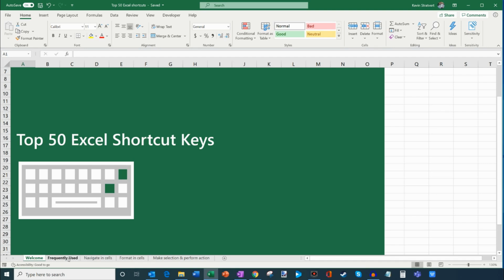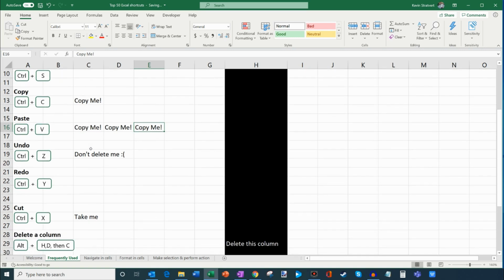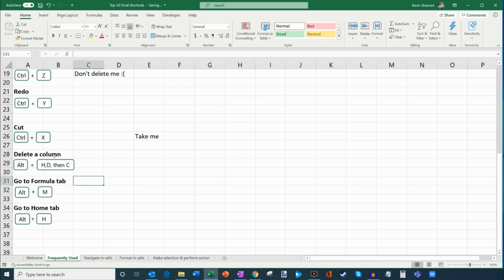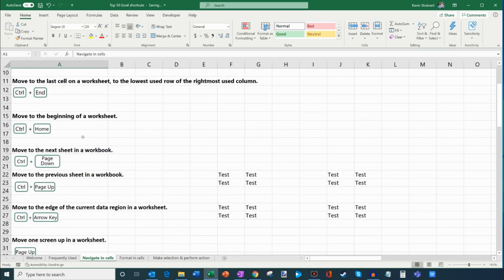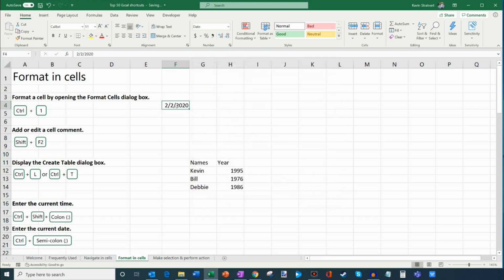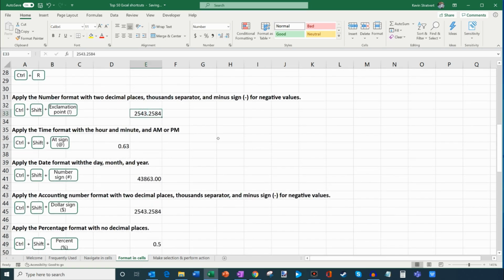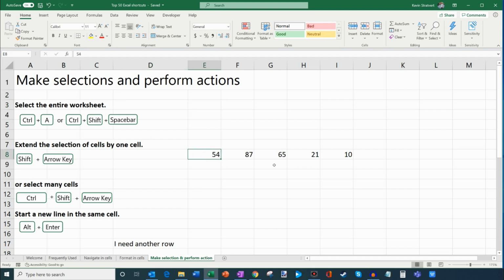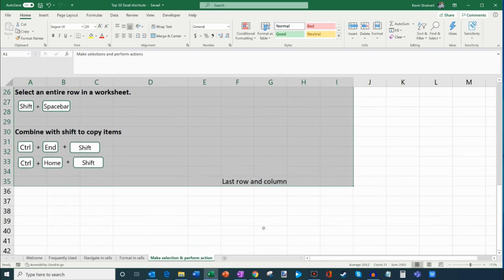Excel Shortcut Keys/binding keys || Epic Information Technology.